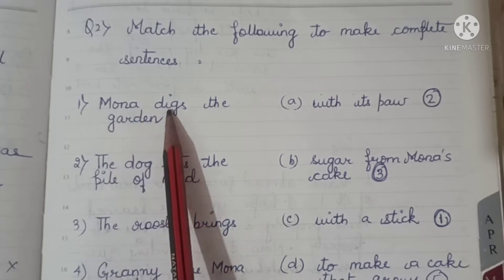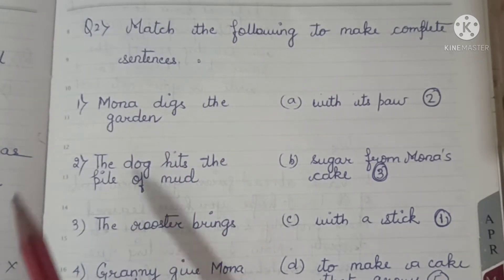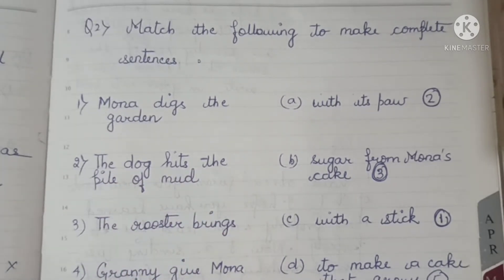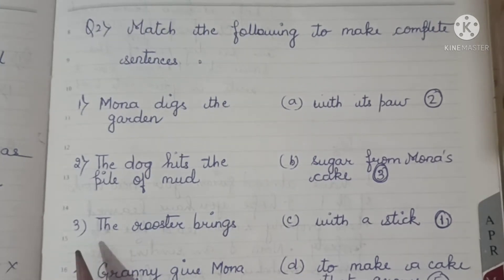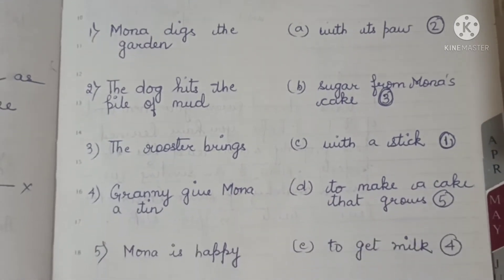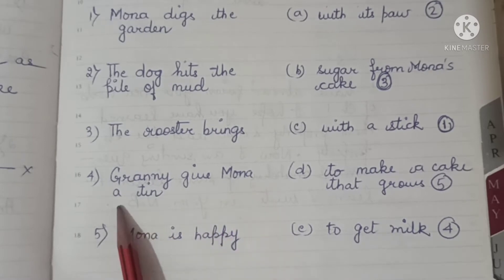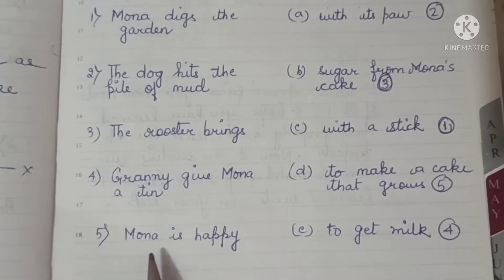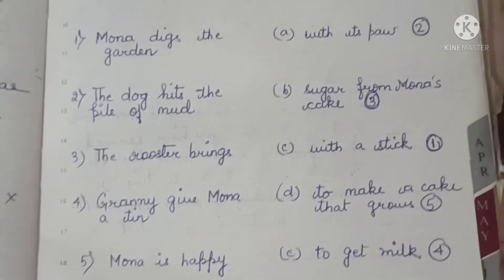Chapter - 1 The Cake That Grows (Back Exercise)